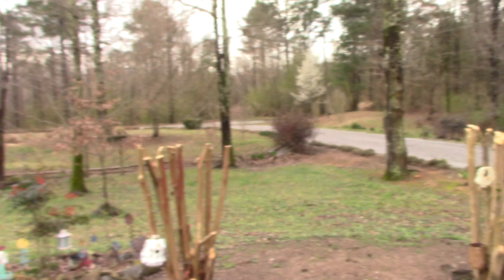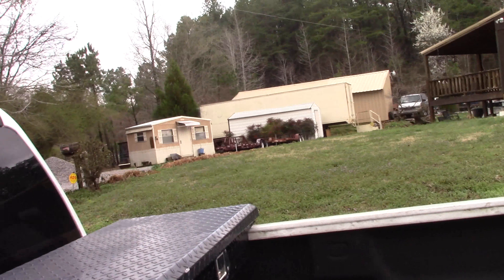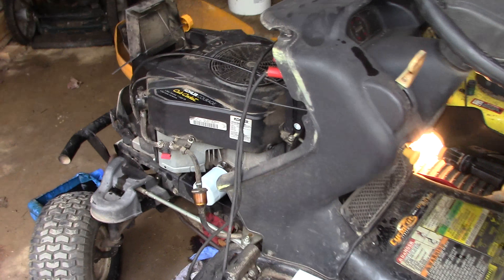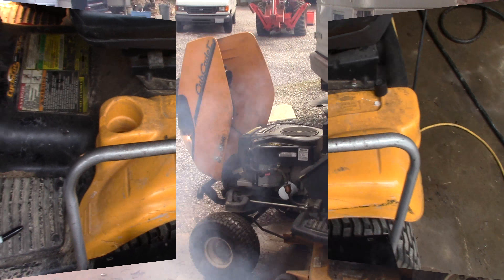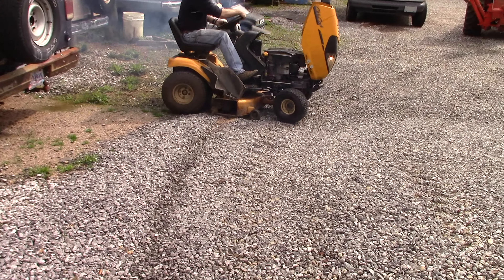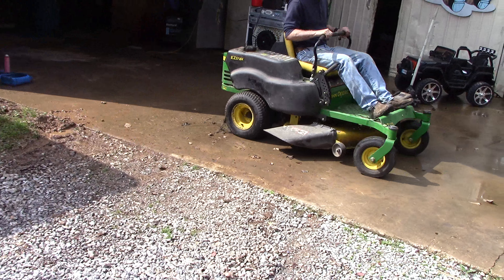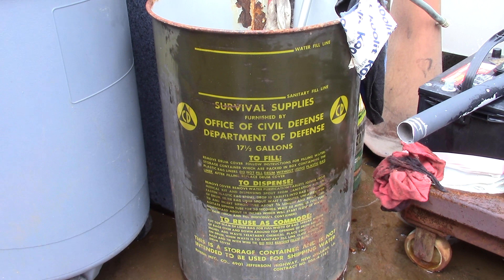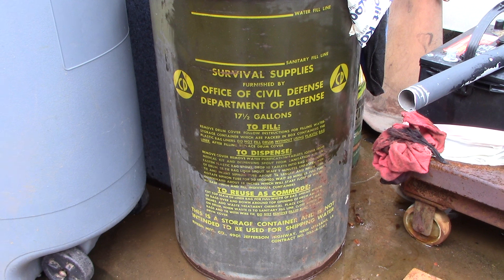Bartering skills on homesteads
I needed help moving my greenhouse and Andy needed help getting his mowers running. We worked out a deal.No money was involved. No government oversight was needed.